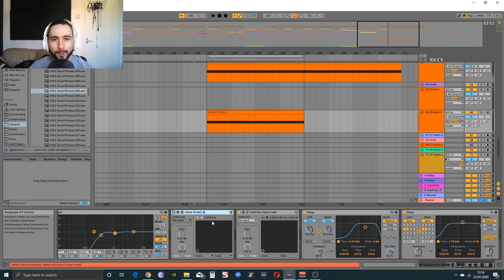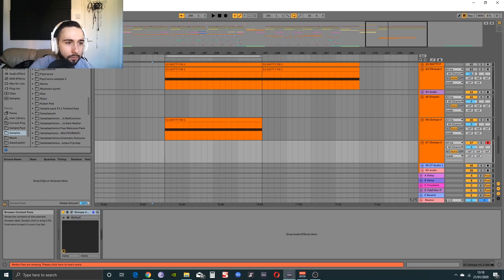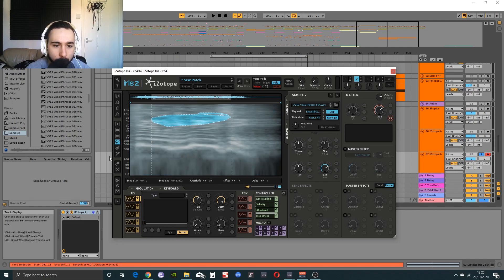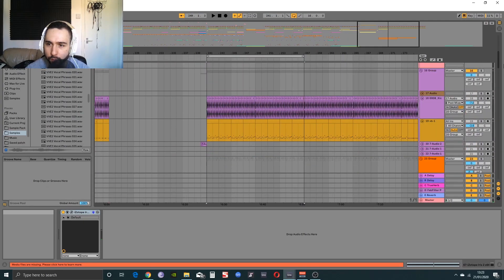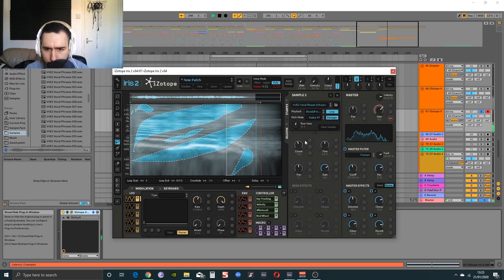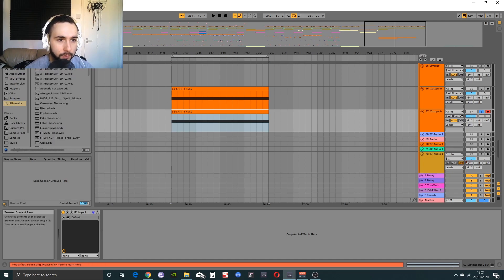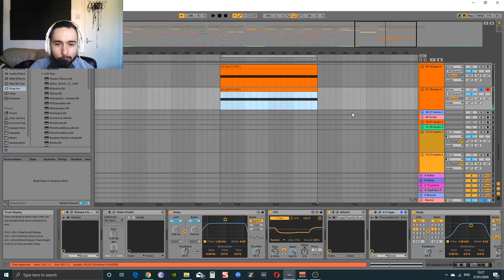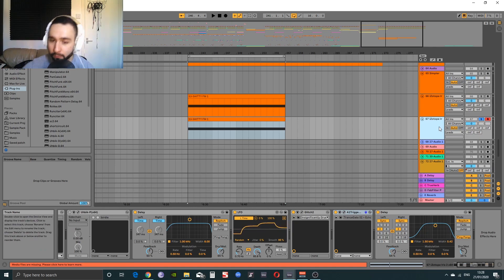How To Make UNIQUE Atmospheres With Izotope Iris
In this video I run through how to use Izotope Iris to make unique sample-based atmospheres/pads suitable for most if not all electronic music genres.

Video Edited by: Alex Vosser (Key To Insaniity)